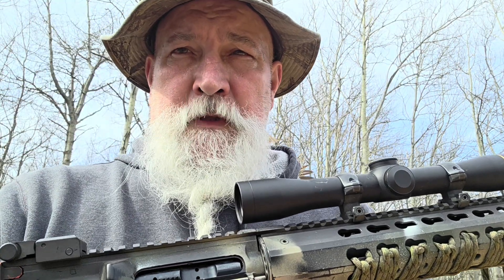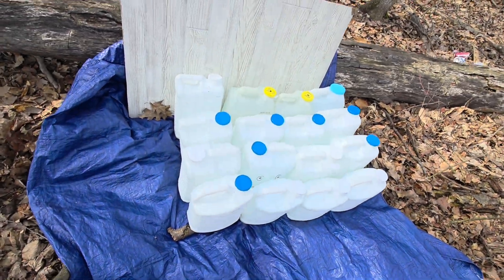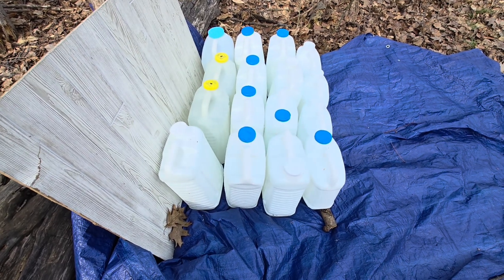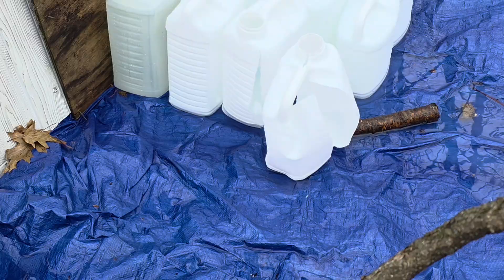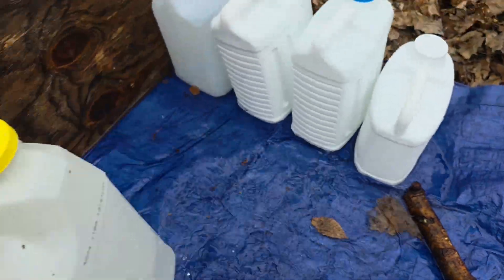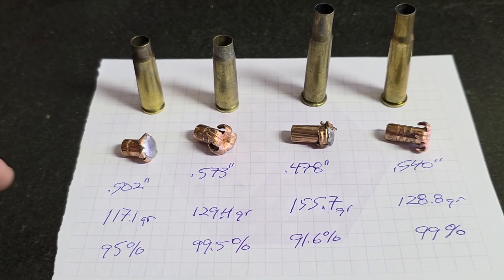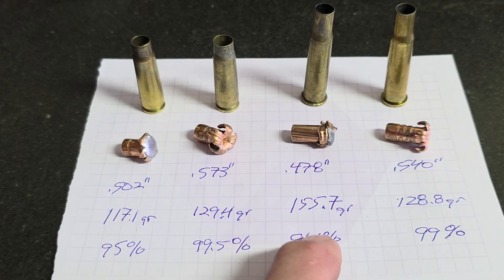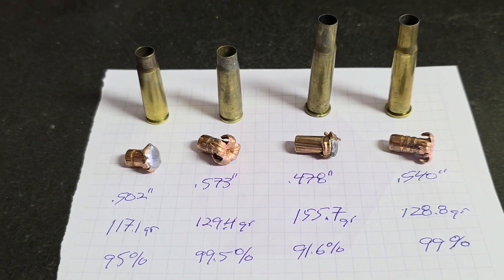Lead core vs. Copper monolithic, 2 cartridges, same difference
We compare cup and core bullet  to copper monolithic  bullet performance on jugs of water.   It's a simple test,  but so far seems a reliable means of comparing  cartridges and hunting  loads.

Bullets made by Speer, Hornady and Barnes are fired into water and the damage by each is assessed.

This is mostly a woods range test,  or that's how I see it.